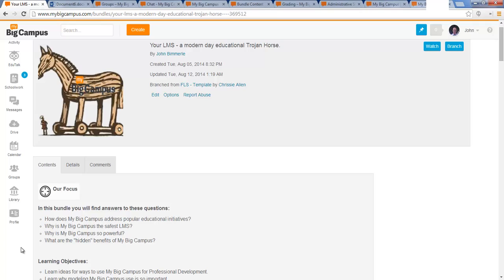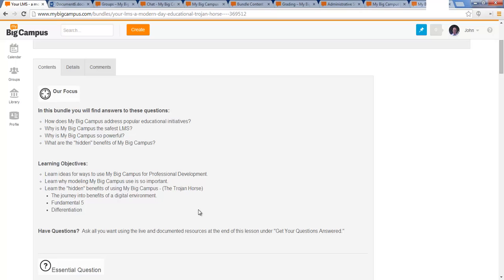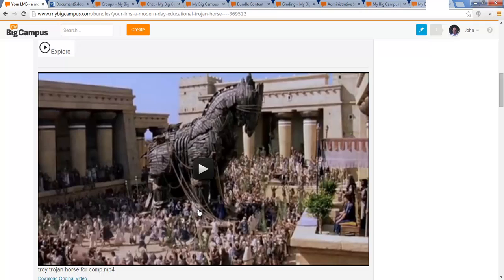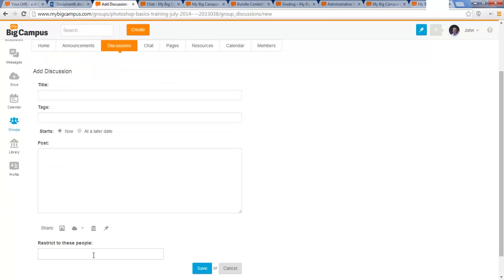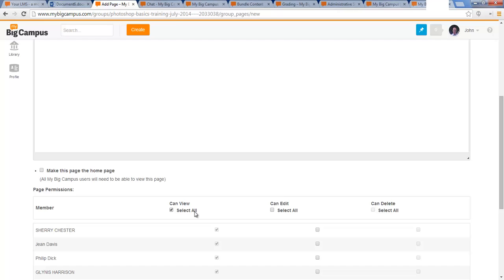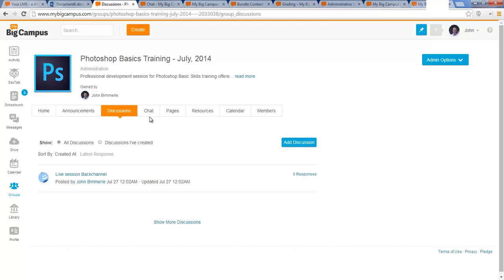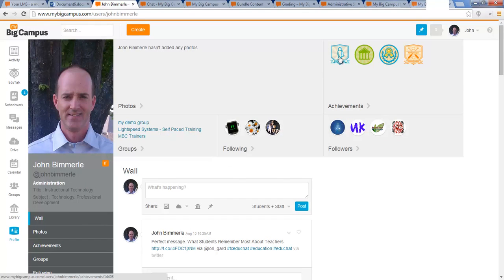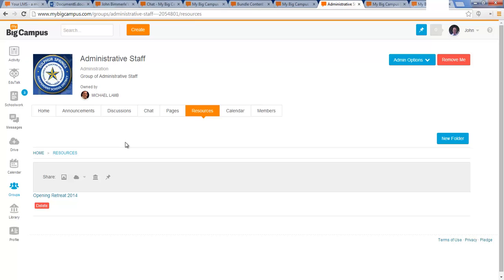Why your LMS is a modern day trojan horse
Explanation of how My Big Campus addresses common educational strategies.